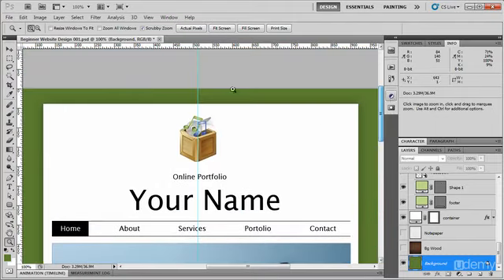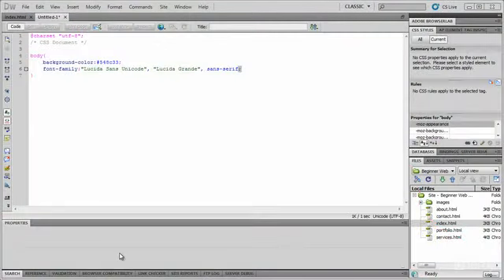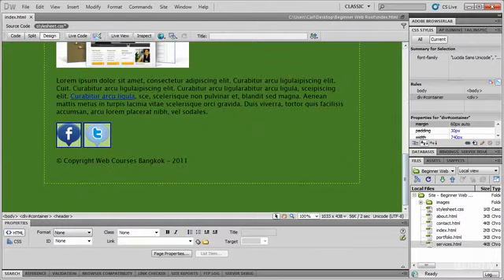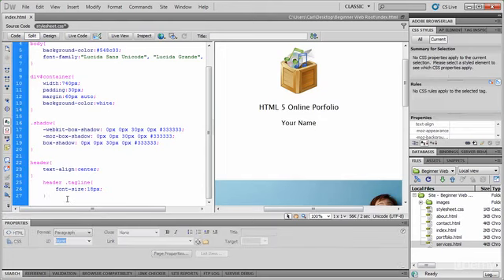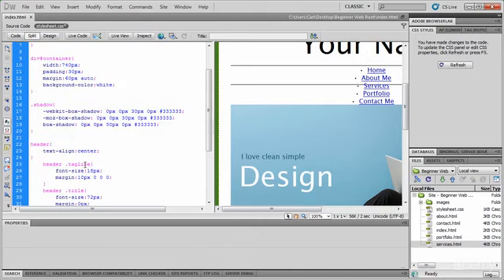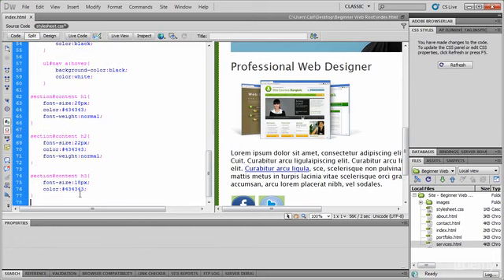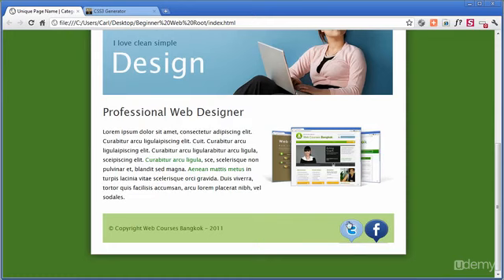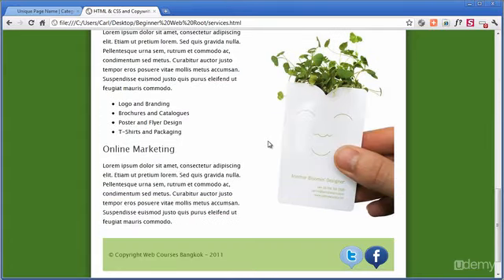Chapter 4 - How to Style your Webpage Using CSS3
Learn how to convert a Photoshop design into HTML5/CSS3 using Dreamweaver.

In this course you will learn how to create a basic website using Phohoshop and Dreamweaver. You will be able to use Photoshop to create a design for your website and use Dreamweaver to organise the content and make the website fully functional. The website will contain 5 pages : Home, About me, Services, Portfolio and Contact and all the images and support materials are provided. By the end of this course you will be able to make a basic website and put it Live.

Knowing how to use Adobe Photoshop is essential for any business, from photo enhancements and page design, to creating marketing materials and presentations.

This course will give you the understanding and in-demand skills to use Adobe Photoshop and produce professional designs and images. With WCB you can choose the best way to learn for you.

COURSE OVERVIEW

Photoshop is a fantastic skill for everyone wanting to make images better. If you want to retouch your photos, create a banner for Facebook, or even create a magazine cover, this course is ideal for you.

Start by learning how to use the main tools to create simple designs. After the first class, you will be able to understand the brush tools, layers and the interface. Turning the complexity into something filled with possibilities.

You an take a UI design and turn into HTML and CSS.
No requirements
Who this course is for: